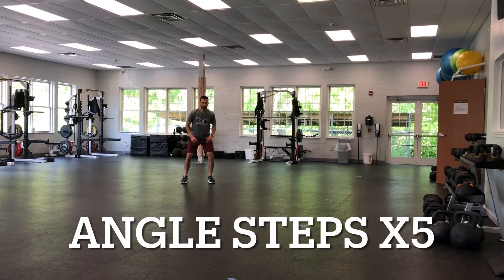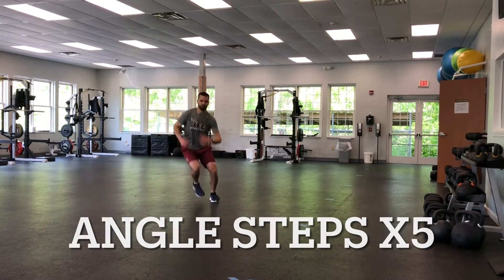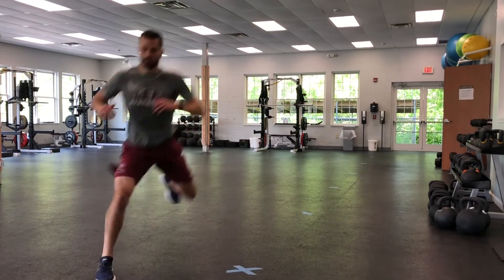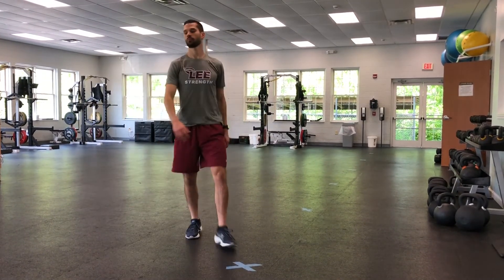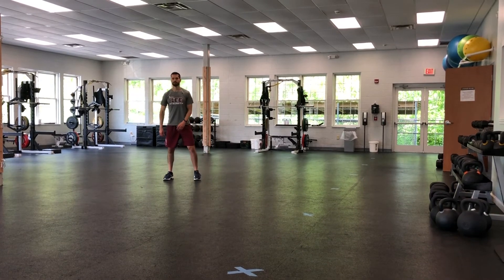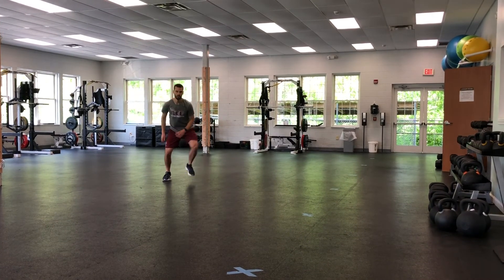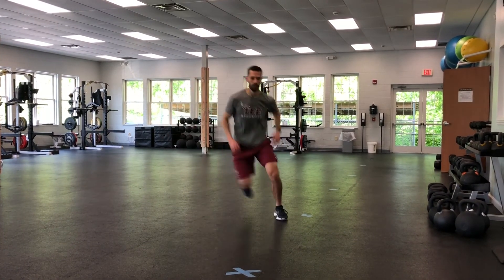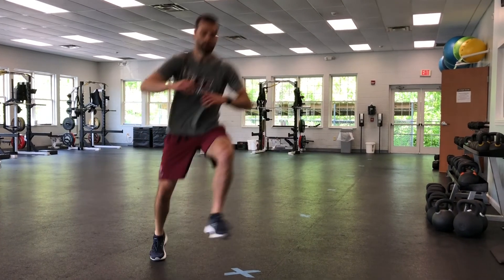Agility Phase 3 Decel Drills